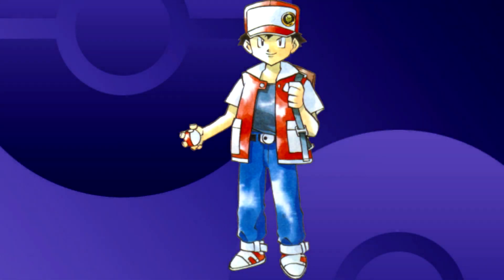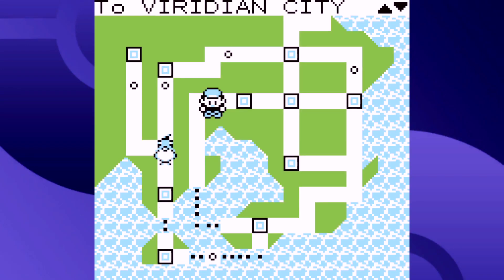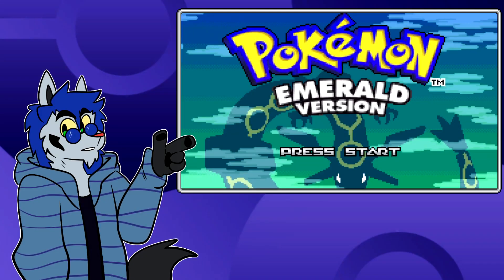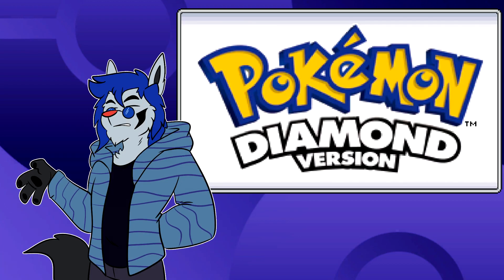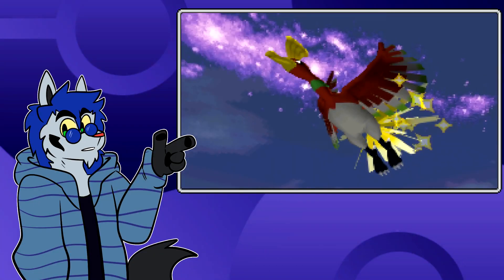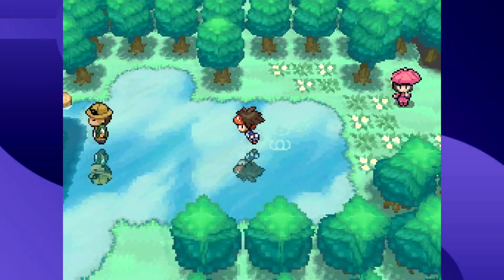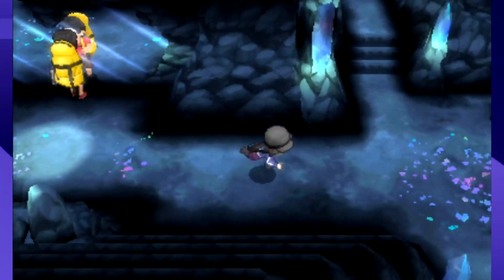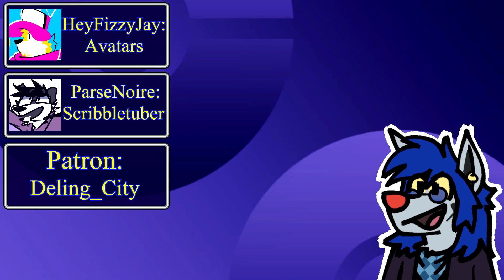The Messy History of Pokemon HMs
Today I spend about a half hour rambling to you about the good, the bad and the ugly history of the HM moves and what lead to their eventual removal in future games.

(0:00) Intro
(1:46) Gen 1
(7:06) Gen 2
(9:17) Gen 3
(13:05) Gen 4
(18:42) Gen 5
(23:23) Gen 6
(29:40) Other Moves that can be used Outside of Battle
(31:28) Outro
(32:14) Endslate